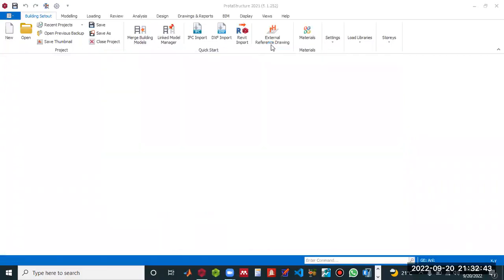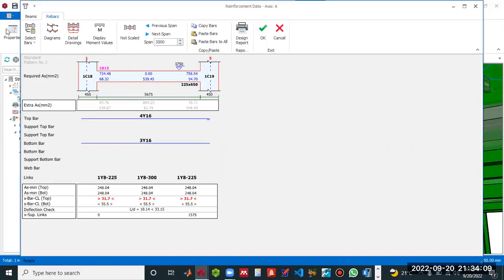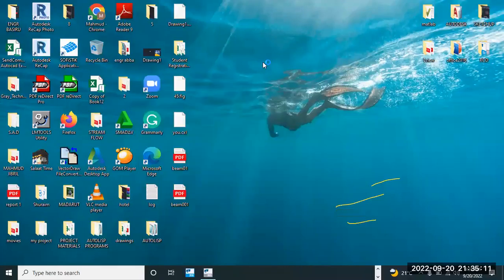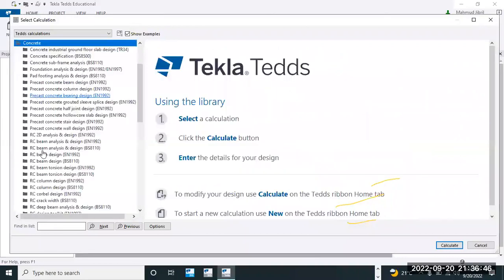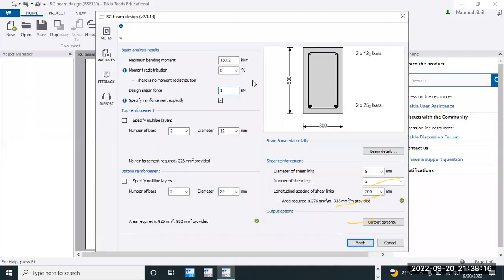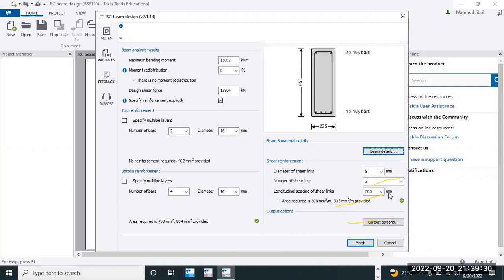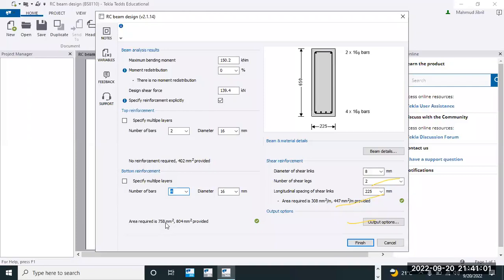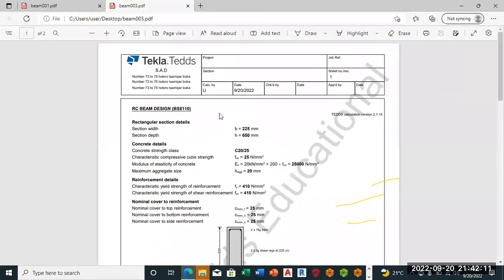Design of an RC Beam to BS 8110 in Tekla Tedds 2021 lecture 2